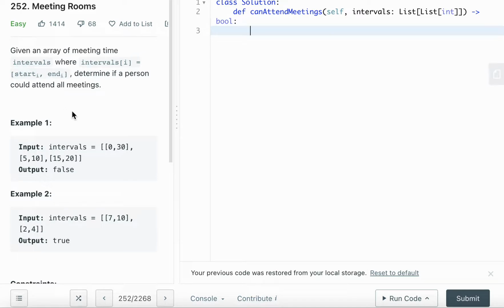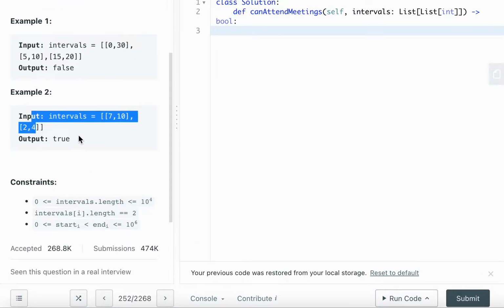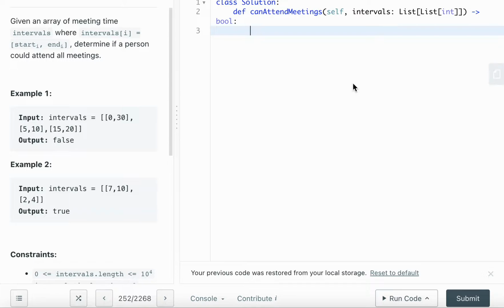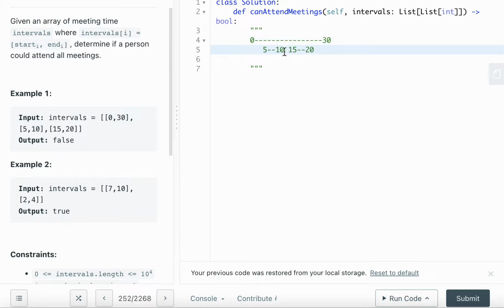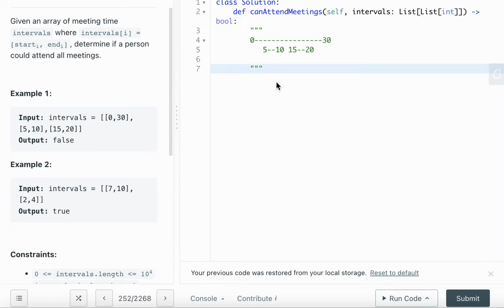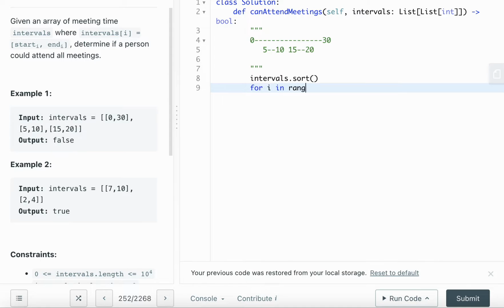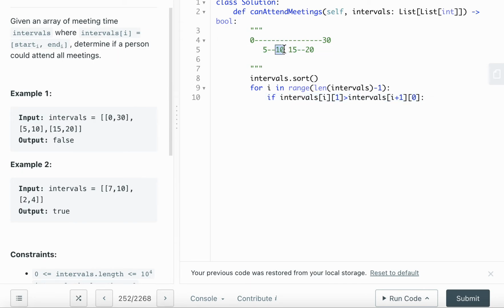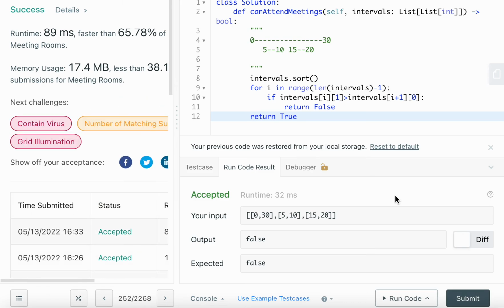LEETCODE 252 MEETING ROOMS PYTHON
I'm showing you how to solve the LEETCODE 252 MEETING ROOMS question using python. I'll show you the thought process.

00:00 Question
01:00 Thought process
03:19 Code

**My fav coding interview books:
System design: